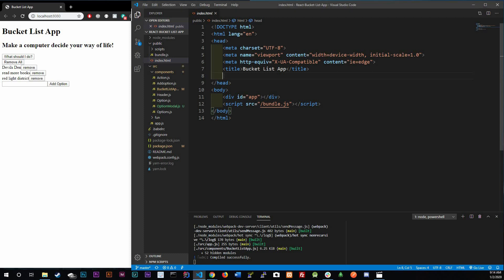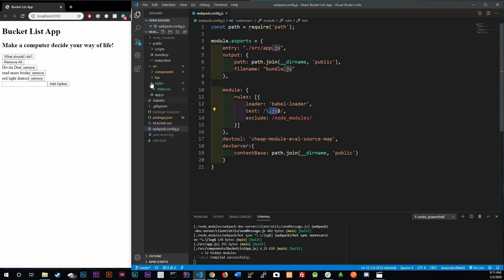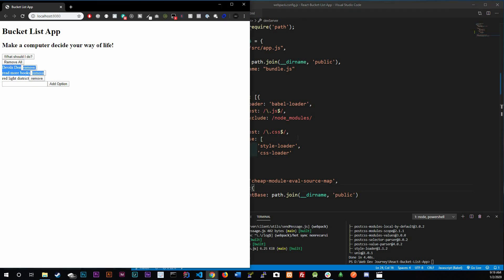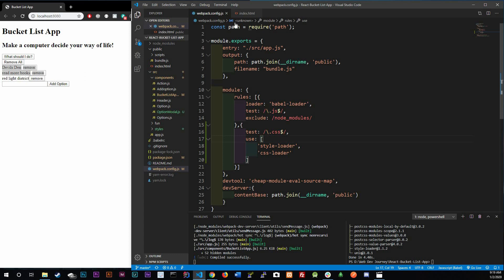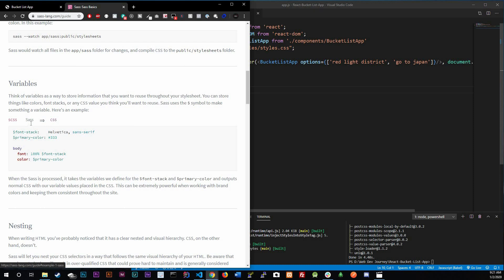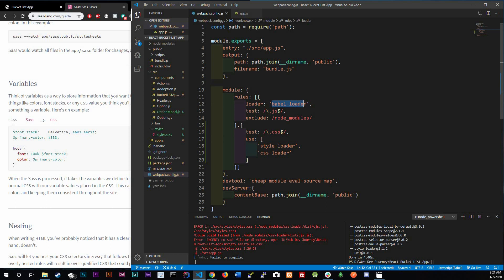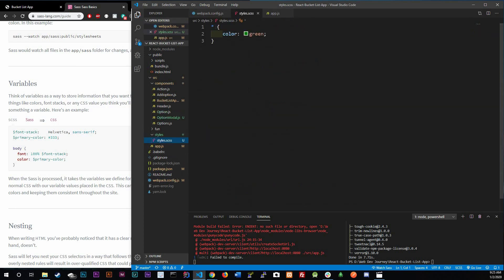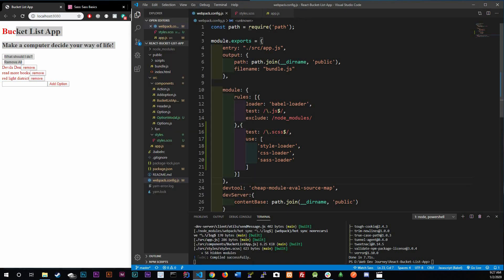React JS - Webpack Sass Config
to we are going to be configuring webpack to work with sass or any other css preprocessor.

GitHub